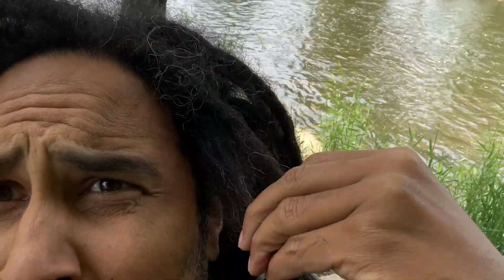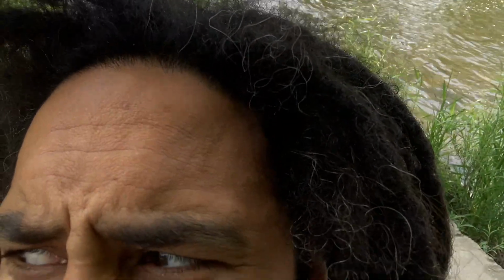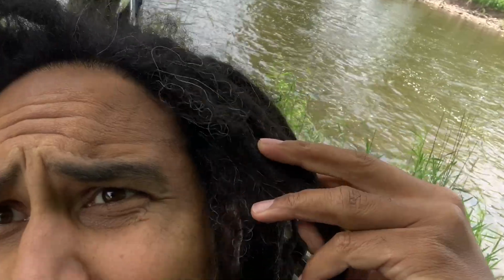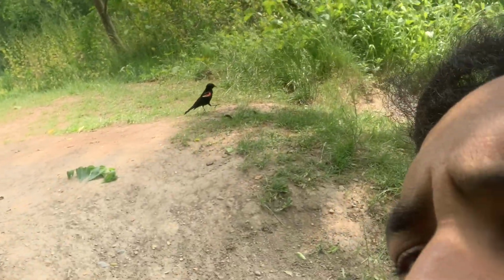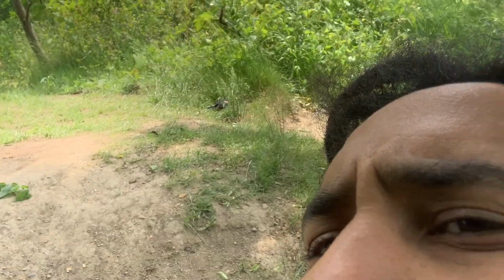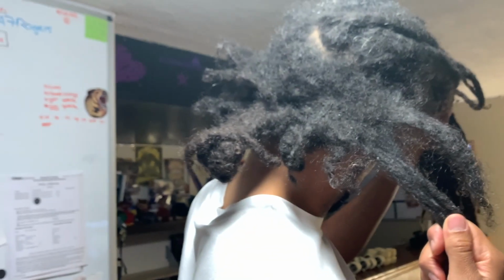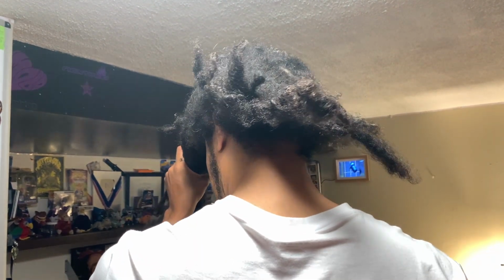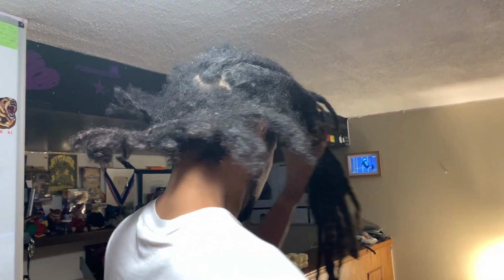Dread Mullet | Freeform Dreadlocks | Grey Hairs | Riverside Chat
10.5 Years of Freeform Dreadlocks

► D O W N L O A D S